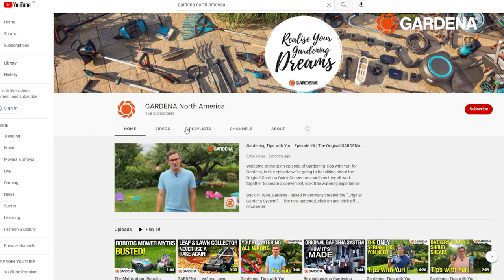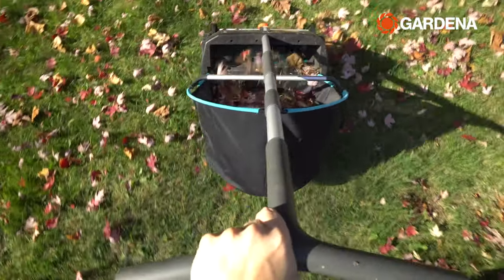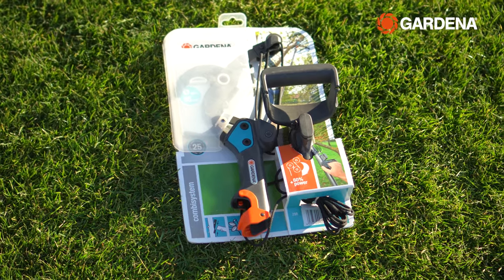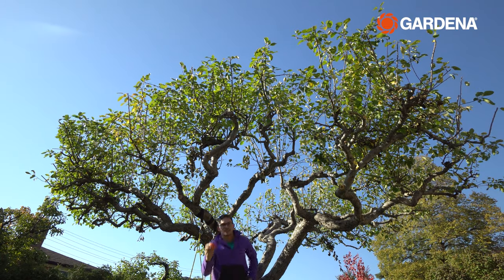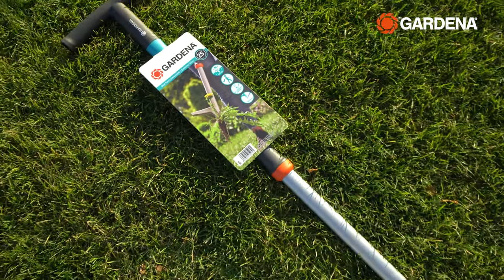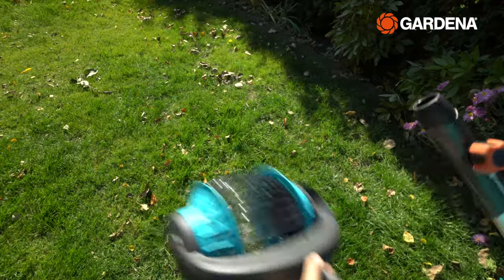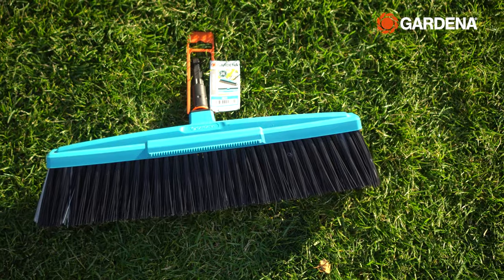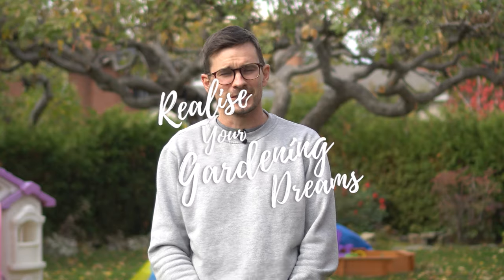Gardening Tips with Yuri | Episode #7 | The Ultimate Fall Tool Collection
Welcome to the 7th episode of Gardening Tips with Yuri for Gardena, in this episode we're going to be talking about the ultimate fall tool collection, some of which you may have never seen before!

IN THIS VIDEO:

If you're looking to purchase any of the tools shown in the video click on the links below based on the country you're in!

Based in Ulm/Germany, GARDENA is THE brand for millions of home and garden owners worldwide when it comes to garden care. That is because GARDENA offers a complete range of all that is required – watering systems, lawn care, robotics, tree and shrub care, garden tools, soil cultivation and city gardening. Today GARDENA provides quality garden tools in more than 80 countries all over the world.

Check out Yuri's review of our products! -